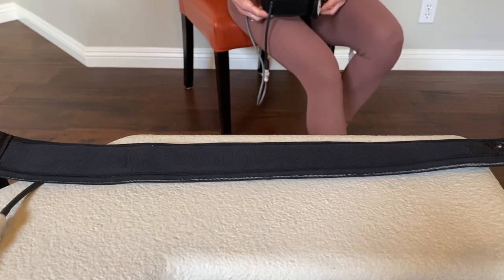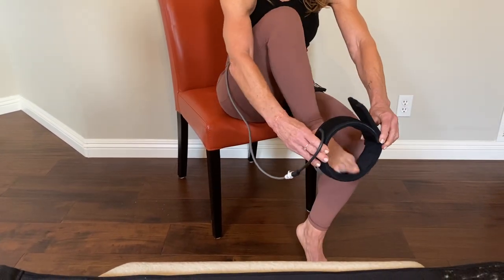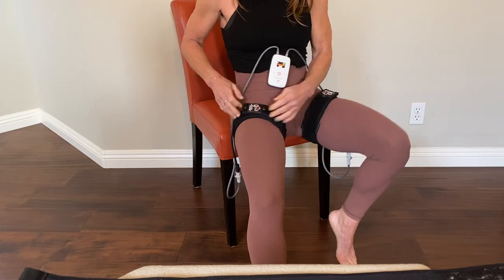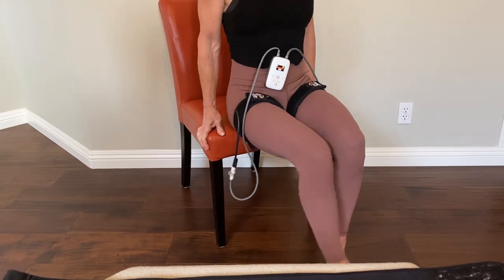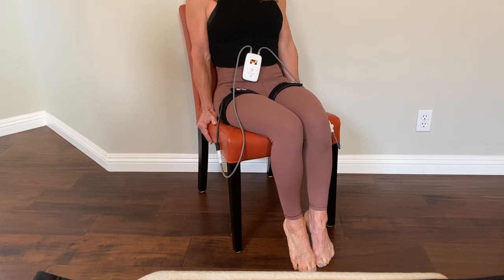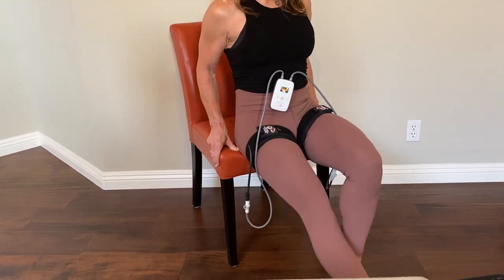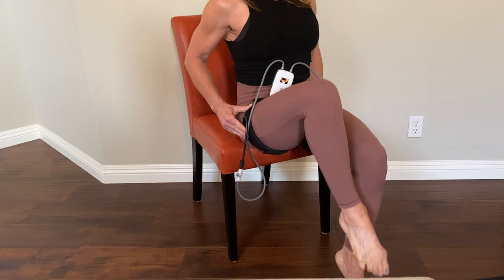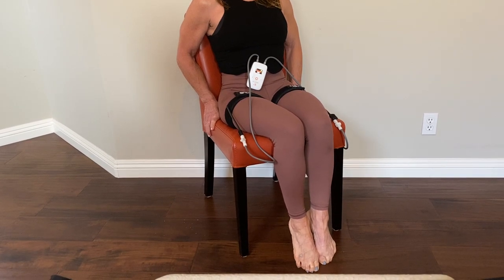KAATSU Leg Bands - A KAATSU Don't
A few KAATSU users have mentioned that their KAATSU Air Bands are leaking air.  These leaks can be caused under the following circumstance:

Do not inflate your KAATSU Air Bands to high pressures (350-400 SKU) in the KAATSU Constant mode and then sit down on a chair with your full body weight.  This places an inordinate amount of stress on the air bladder inside the band.  Over time done repeatedly, the stress will eventually lead to a small leak in the seams of the bands.

Do not inflate your KAATSU Air Bands to maximum pressure of 400 SKU in the KAATSU Constant mode.  In reality, only a few people can properly do exercise under such high pressures - if the leg bands are used under proper Base Pressure.  Most people can get an excellent workout in the 200-350 SKU range.

Remember to always sit at the edge of your chair if you are doing exercises in either the KAATSU Cycle or KAATSU Constant modes, especially if you are sitting on a hard chair (i.e., not a soft sofa).

If you are relaxing at home and sitting on a soft sofa, then an inordinate high level of stress is not placed on the air bladder in the maximally inflated KAATSU Air Bands while in the KAATSU Constant mode.

Of course, it is always best to use the KAATSU Cycle mode anyway.

KAATSU equipment and protocols can improve blood circulation and improve muscle tone. KAATSU is the Original BFR (Blood Flow Restriction), invented in 1966 while the KAATSU Cycle was invented in 1973.

The KAATSU products are engineered and designed in Southern California while the initial testing and research were conducted by Dr. Sato and cardiologists Dr. Toshiaki Nakajima and Dr. Toshihiro Morita at the University of Tokyo Hospital with over 7,000 cardiac rehab patients between 2004 and 2014.

KAATSU is the pioneer in the emerging global BFR market. The carefully controlled, easy-to-use pneumatic KAATSU bands automatically and safely optimizes blood circulation for muscle tone, strength, mobility, rehabilitation, and recovery.

The KAATSU Air Bands inflate and deflate in a patented sequence based on algorithms that are optimal for each user, no matter their age or physical abilities. KAATSU protocols are convenient, easy-to-do, and time-effective. KAATSU equipment offer unparalleled performance, precision, and safety for users of all ages, fitness levels, and walks of life - and can be used anywhere anytime to help people...

The primary differences between KAATSU and other BFR bands is:​

(2) different pressures can be simultaneously used on different limbs, including the option of doing Single-Limb KAATSU
(7) KAATSU is used worldwide by people up to the age of 104